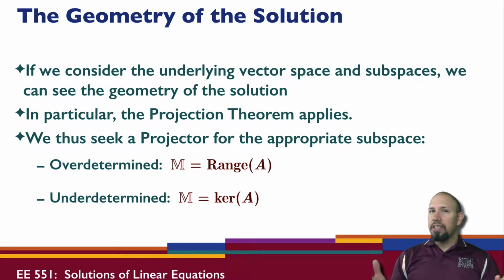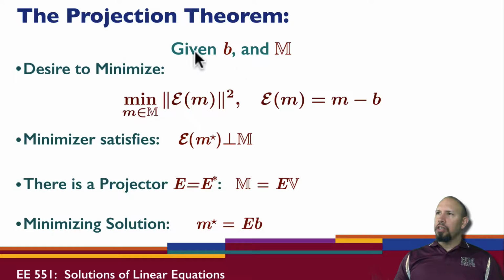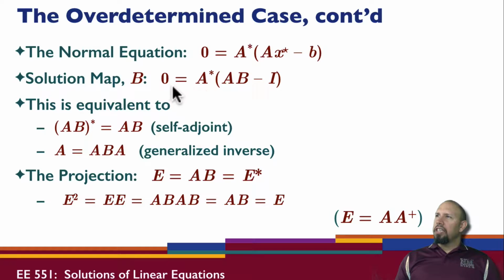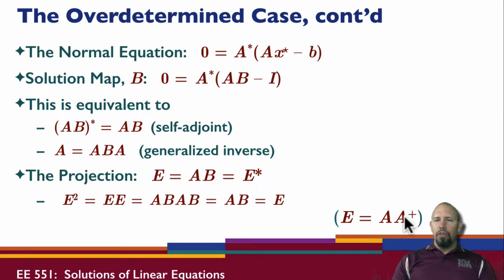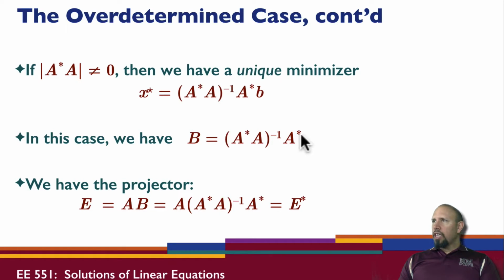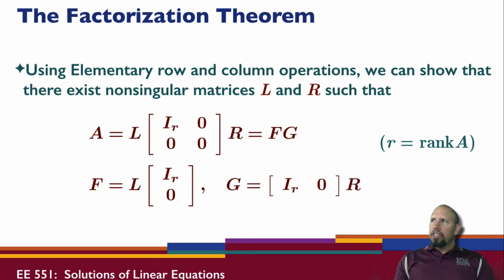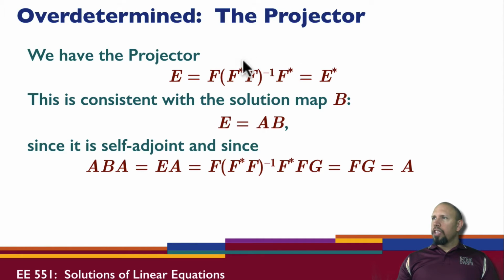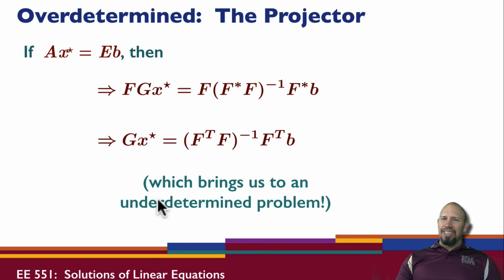L5D: Geometric Interpretation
Geometric interpretation of linear algebra problems